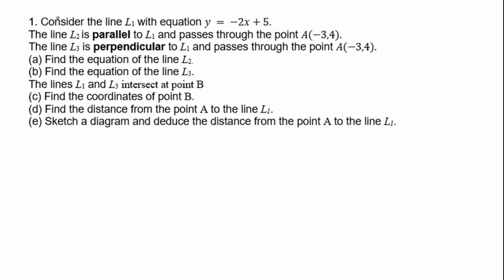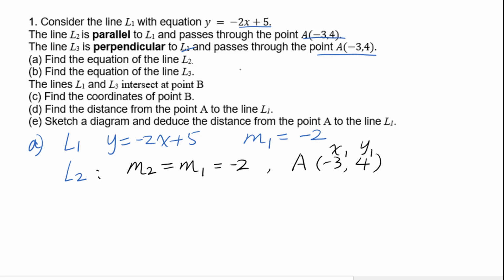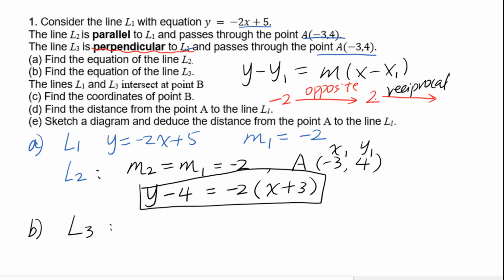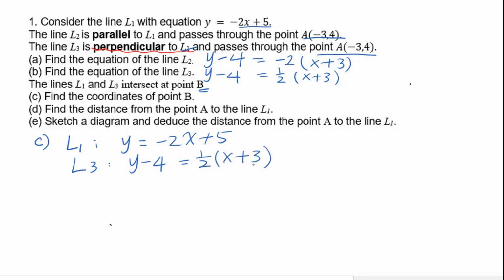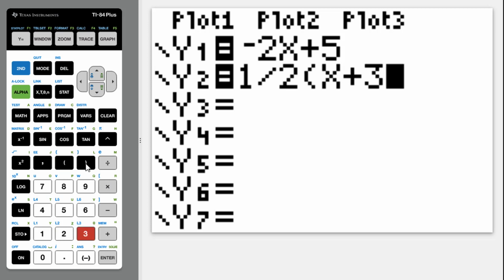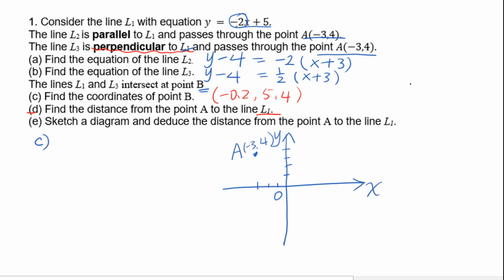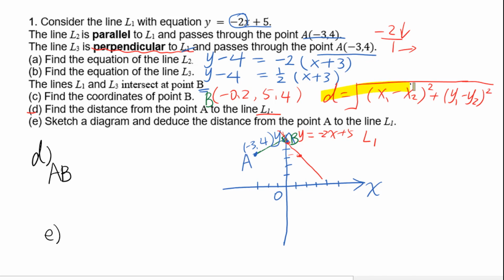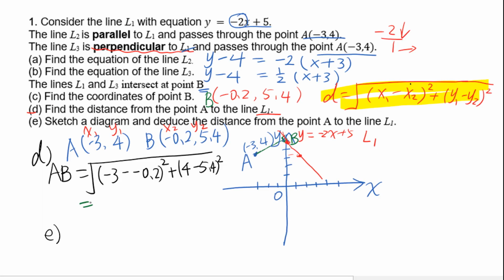Topic 2 Perpendicular and Parallel Lines (1)